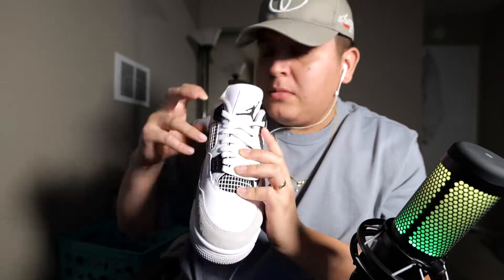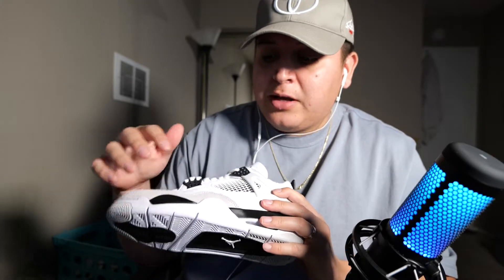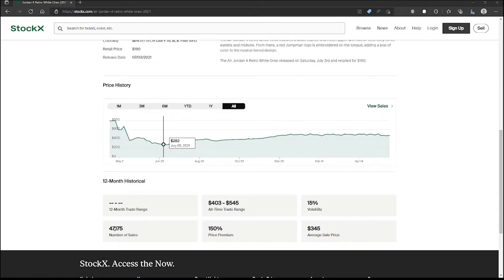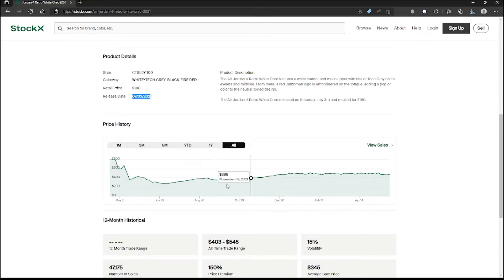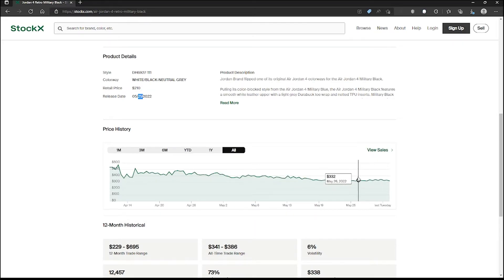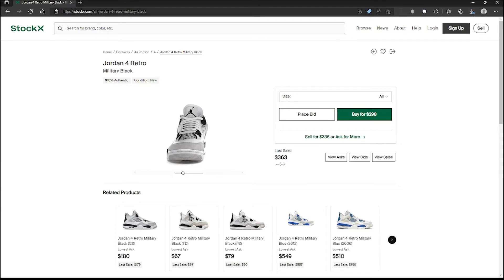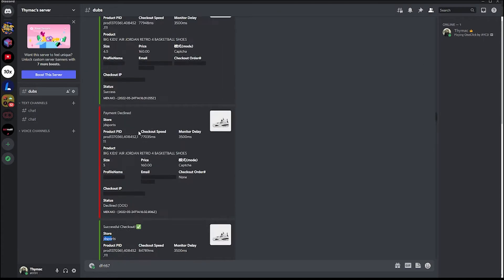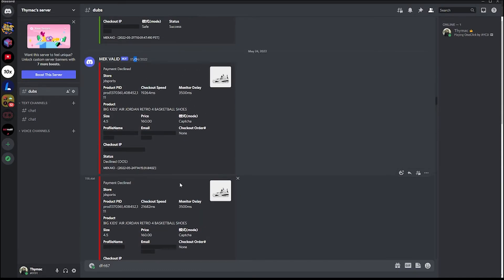Air Jordan 4 Sell or Hold?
Air Jordan 4 military black

Are you going to be holding or selling this pair?